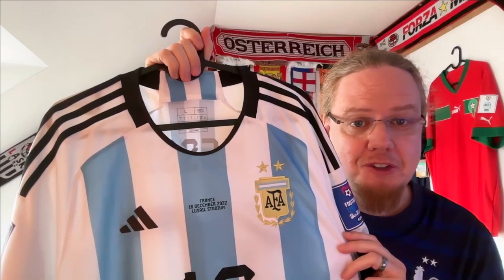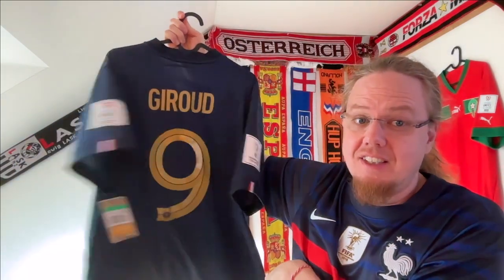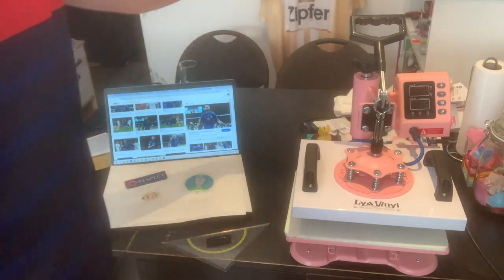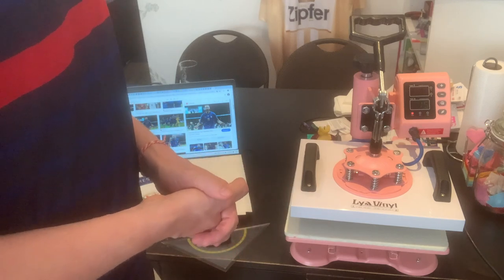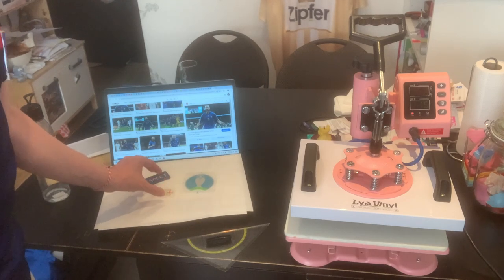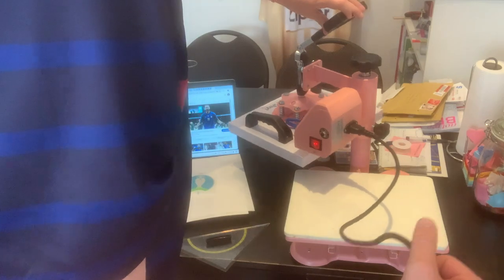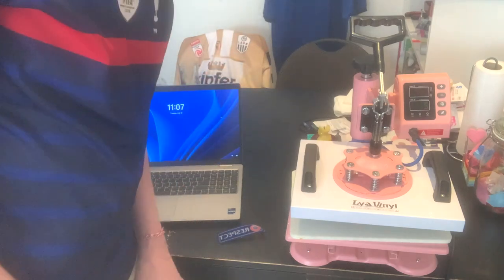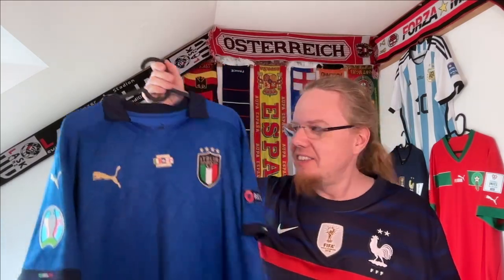Another/Better Way of Applying Patches Myself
Well, the ironing method I have shown you previously worked alright, but I always felt that there is a better way. And so, I took matters in my own hands in order to apply match details and tournament patches for some of my favorite shirts from EURO 2020 and the 2022 FIFA World Cup. Join me on this little adventure yielding great results.

Big thanks to Local Vintage Dude who made me aware of this possibility! Check him out on Instagram!

Follow me on X (Twitter) @mysocceruniver1

00:00 I already managed to apply patches on these four shirts
01:30 Adding match details
06:45 Adding tournament patches
09:46 The final result
11:39 Final remarks